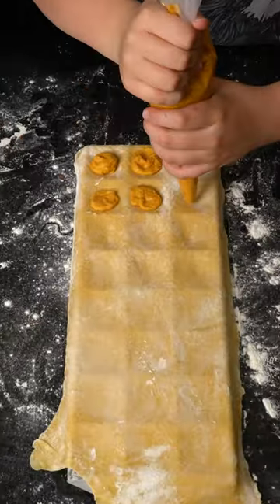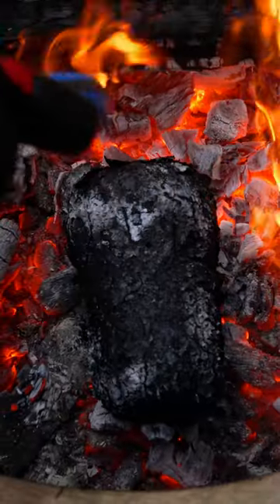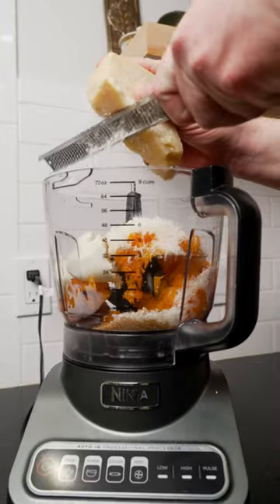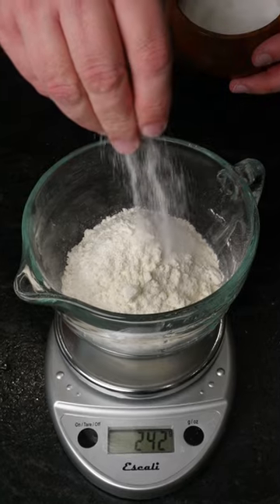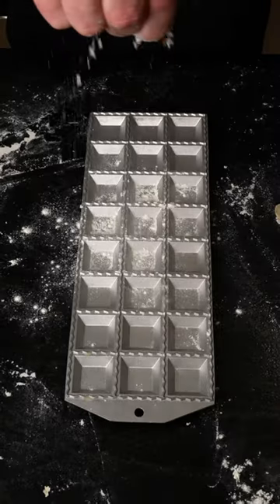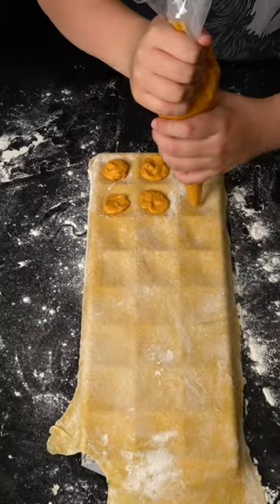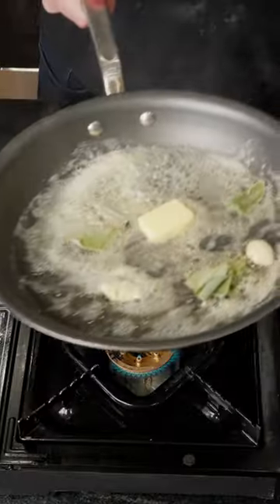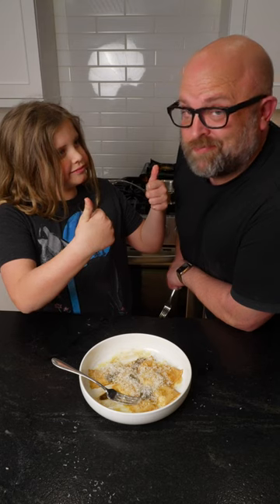EPIC Ravioli: Fire Roasted Butternut Squash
Ravioli Time! Fire roasted butternut squash ravioli to be clear. When your kid ask for ravioli, its time to put on your ambitious dad hat. Butternut squash has an amazing taste when its get roasted over the embers of a nice fire. At around 205 degrees the starches start to convert into sugar and the flavor is extraordinary. They make the perfect filling for an epic ravioli!

This is Dads Guide To The Universe and we are only getting started!